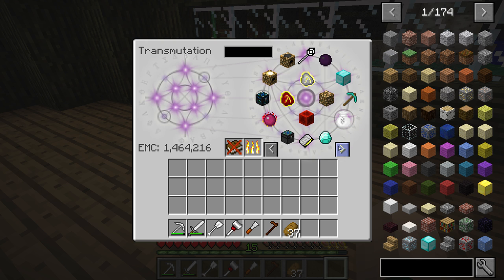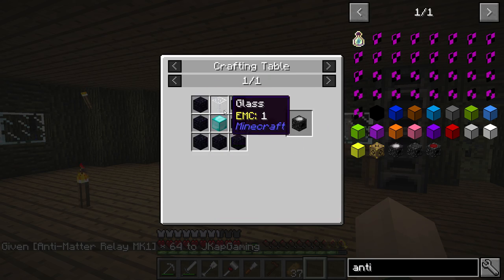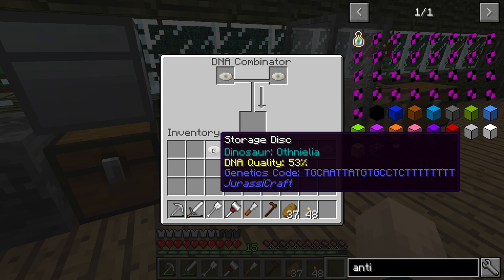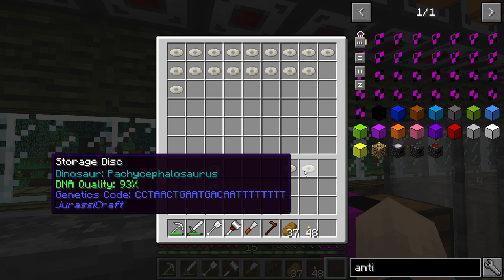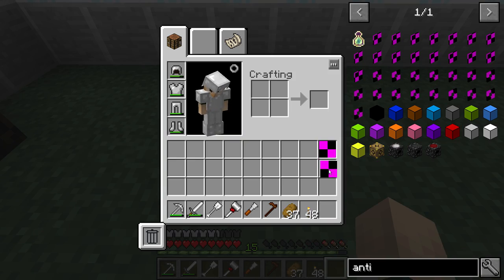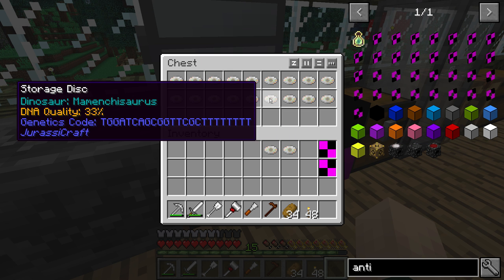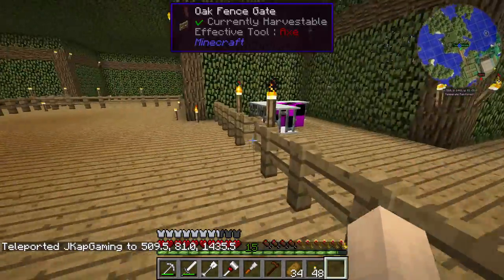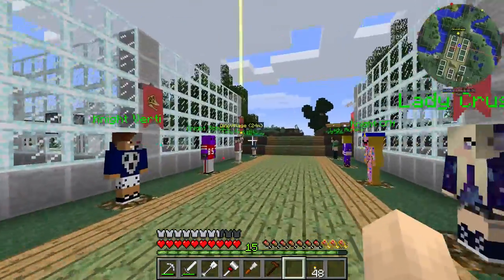"New Dinosaurs!" - Ep. 34 - Minecraft: Jurassic World Reborn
Today on Jurassic World Reborn, we are getting new dinosaurs to fill up our DinoVillage!
► New videos everyday at 4 PM CST! ◄

Welcome to Jurassic World Reborn! A brand new Modpack for Minecraft 1.8.9! In this series we will be exploring all the new features in the game and growing our own Jurassic World! I hope everyone is as excited for season 2 as I am!!
- JKapGaming

(IndieBox)
Do you like indie games? How does a monthly subscription to new games sound?